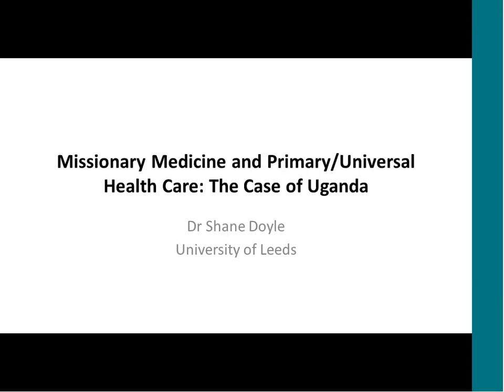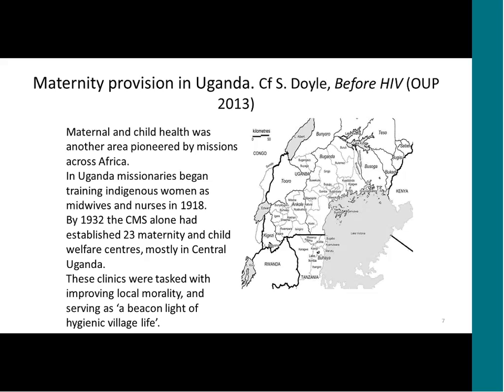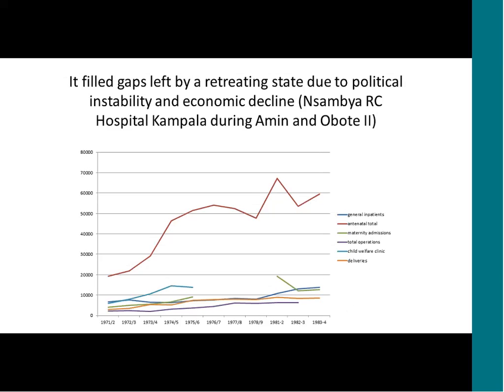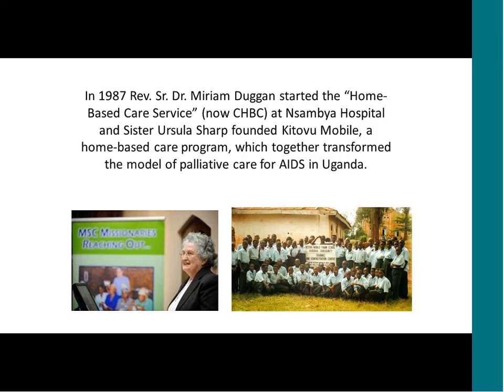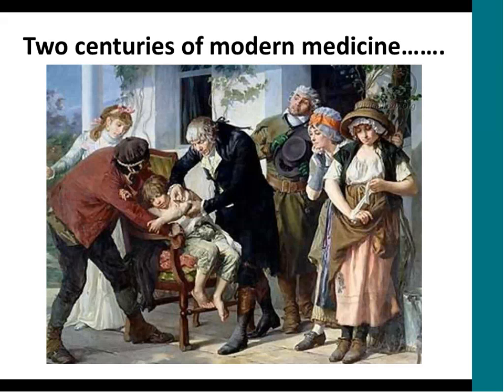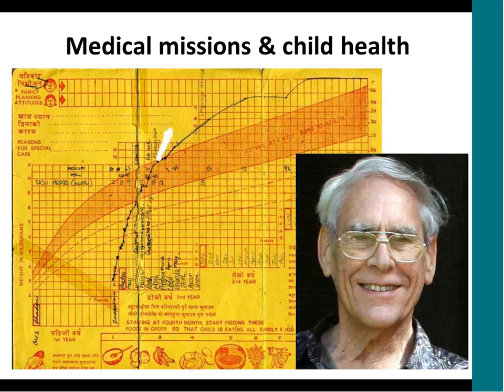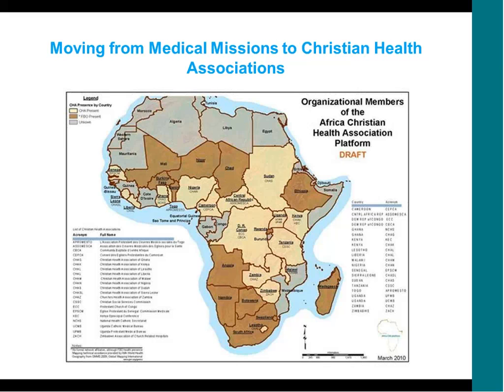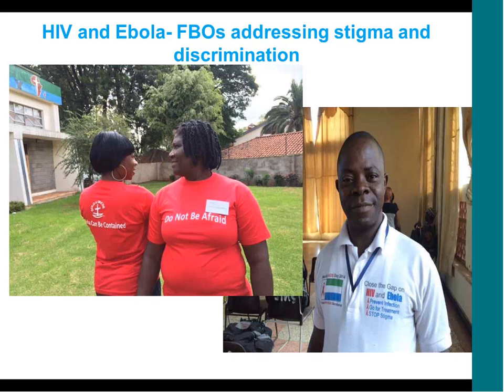Global Health Histories Seminar 87: Universal Healthcare & Missionary Medicine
Speakers: Dr. Shane Doyle (University of Leeds, UK), Dr. Ian Smith (WHO), Mrs Sally Smith (UNAIDS)

Mission healthcare can seem to policy-makers to provide a structural obstacle to the integration, coordination and consistency implied by universal health coverage. However, Dr Shane Doyle’s presentation will argue that medical mission's historical strengths – palliative care, concern for the marginalized, crisis response – suggest that it can contribute positively to universal healthcare programmes in the developing world.

Ian and Sally Smith’s presentation will cover a brief history of the first two millennia of medical missions, how have medical missions contributed to the Primary Health Care movement and Universal Health Care, what it means to be a medical missionary, drawing on practical experience from Nepal, and to what extent is church-led health care the solution or the problem in UHC, with examples from HIV/AIDS and Ebola.

Part of the World Health Organization Global Health Histories Seminar series. Presented in association with the University of York's Department of History and supported by the Wellcome Trust. Please visit the World Health Organisation's website for more information on the Global Health Histories seminar series. Archives of past presentations, including audio files of many seminars, are available via the WHO’s and Centre for Global Health Histories’ websites.

This video is copyright WHO and reproduced courtesy of the World Health Organization.